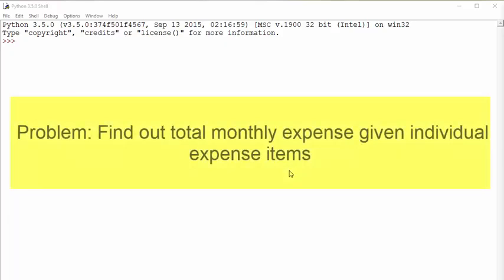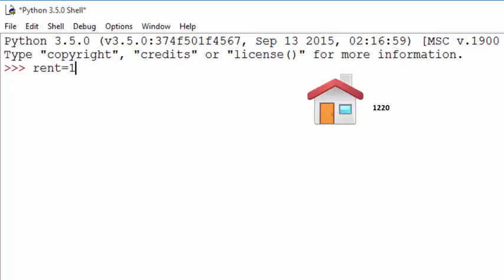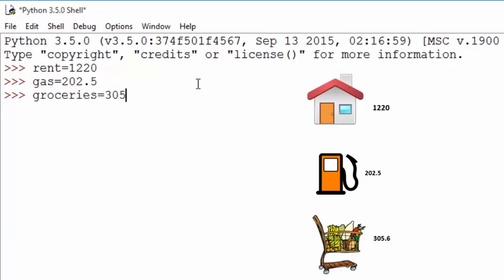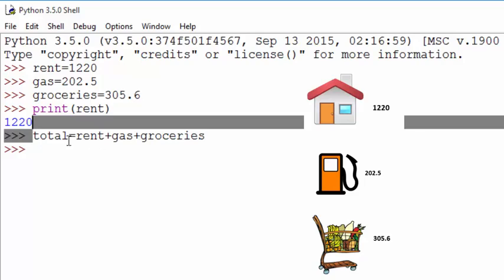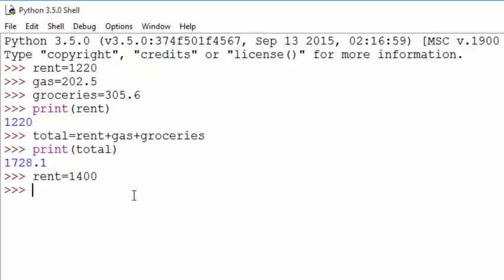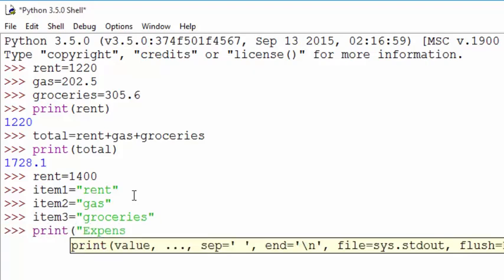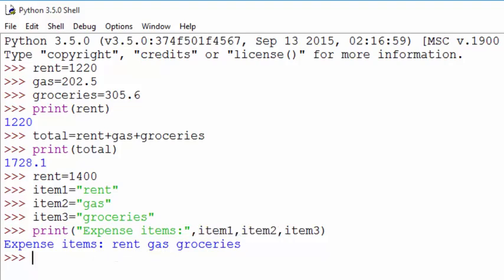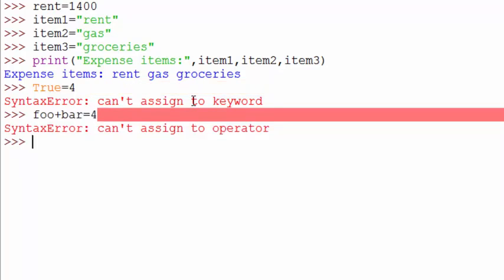Python Tutorial for Beginners Full Course 2 - Variables Types in python | Data Science | Python3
Python Tutorial for Beginners Full Course 2 - Variables Types in python Python 3

Variables are nothing but reserved memory locations to store values. This means that when you create a variable you reserve some space in memory.

Based on the data type of a variable, the interpreter allocates memory and decides what can be stored in the reserved memory. Therefore, by assigning different data types to variables, you can store integers, decimals or characters in these variables.

Python variables do not need explicit declaration to reserve memory space. The declaration happens automatically when you assign a value to a variable. The equal sign (=) is used to assign values to variables.

The operand to the left of the = operator is the name of the variable and the operand to the right of the = operator is the value stored in the variable.